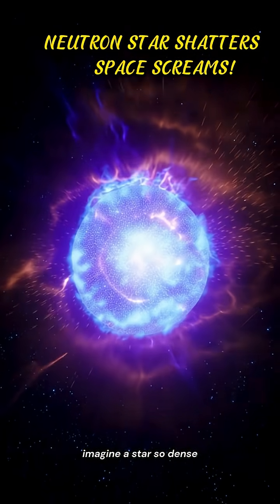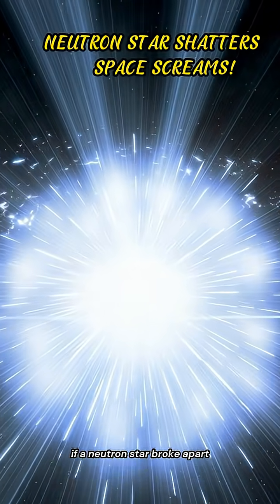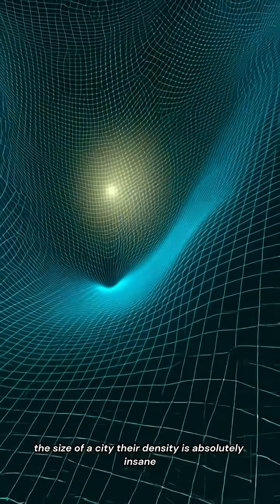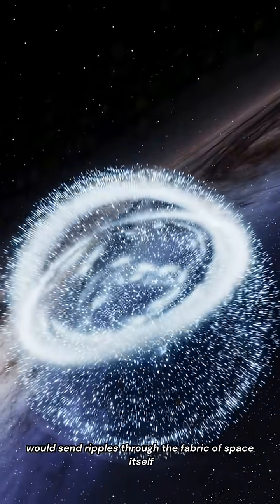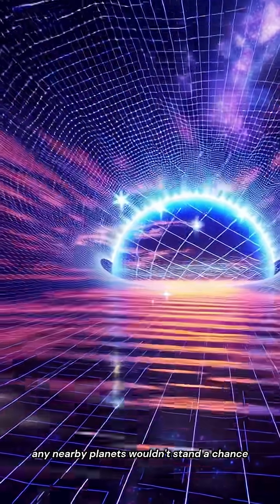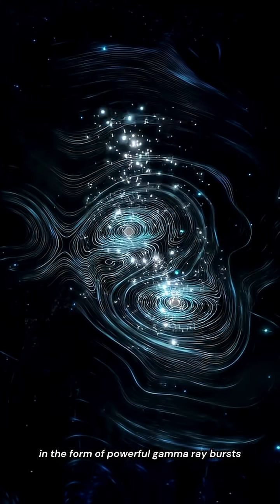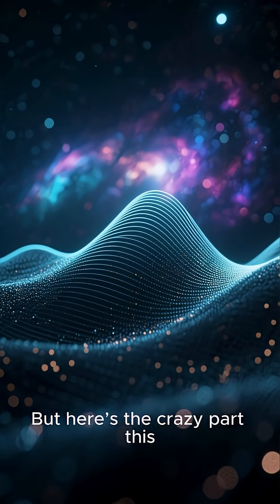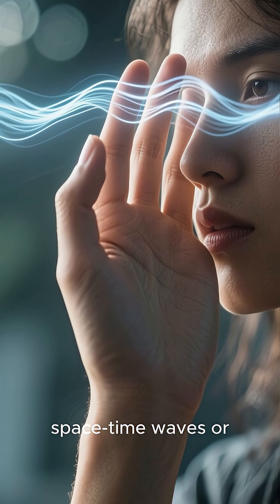What Happens When a Neutron Star Shatters 🌌💥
A neutron star — the densest object in the universe — holds the mass of a sun inside a sphere no bigger than a city.
But what happens if it shatters?
The result: space-time screams, gamma rays race across galaxies, and nearby worlds are erased in seconds.
You can’t see it. You can’t hear it.
But it’s the universe’s loudest silence#NeutronStar